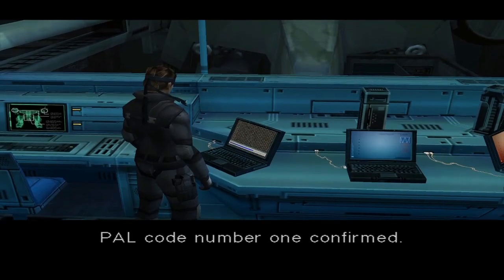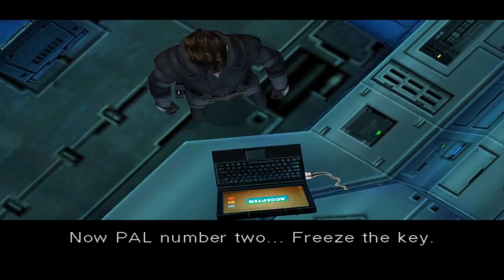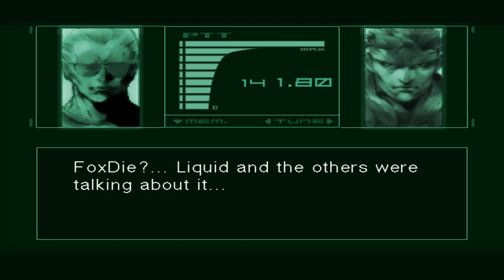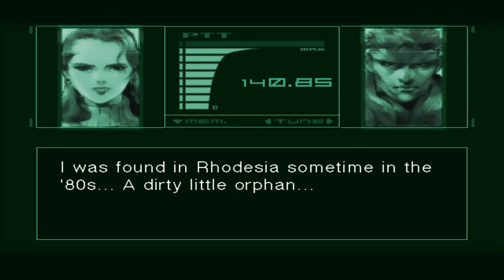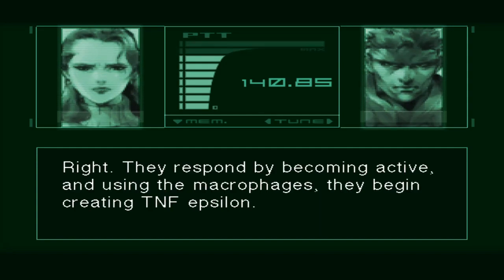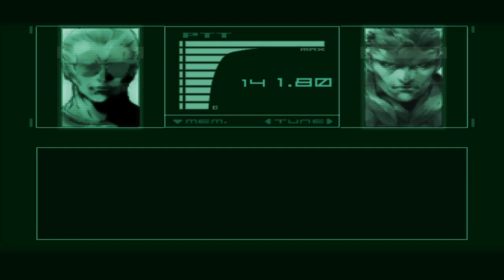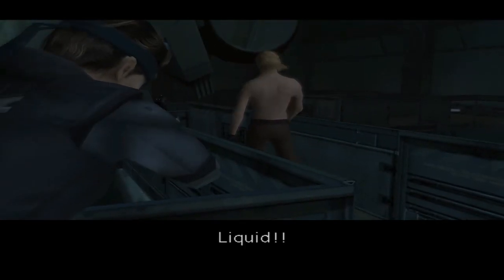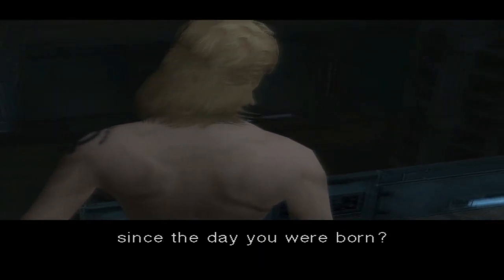Metal Gear Solid: The Twin Snakes Extreme Ghost Run/Big Boss Playthrough 11. "PAL Keys"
Before moving on to MGS4, I wanted to run through this game. As a remake of the original Metal Gear Solid, The Twin Snakes ended up being fairly controversial. The primary reasons for this are 1. The new cutscenes, 2. The new soundtrack, and 3. The rerecorded voice acting. Not to mention the introduction of MGS2 mechanics like ledge hanging and first person shooting. I actually liked the OST. It pales in comparison to the original but I like it for what it is and actually prefer each boss having their own theme, particularly Mantis. I love Encounter as much as the next person but it's nice having some variety and not having it play during EVERY SINGLE ACTION SEQUENCE. The new voice acting is fine too, but it can be odd hearing lines you've heard hundreds of times said with different inflections. Then there are the cutscenes...

Yes, the cutscenes are ridiculous, even for MGS standards. So much so, that I've edited a good portion of them. I'm actually quite proud of how they turned out as pretty much all of them are seamless. I figured there are so many playthroughs of this game on here that I might as well take a chance and do something different to set my run apart from the others. Obviously some will not like this, but the good news is there are plenty of other The Twin Snakes playthroughs on here, Centerstrain01's is particularly good. Maybe this one aspect will help players enjoy this more as I had a lot of fun doing this.

Like all of My other MGS runs, this will be a ghost run on the max difficulty while obtaining the highest rank of Big Boss. I will say despite the additions of MGS2 mechanics, the guard placements are completely different and this was pretty challenging to entirely ghost through. Ultimately I enjoyed the stealth sections from this, more than the original.

What are the requirements for a Big Boss rank?

Difficulty: Extreme
Time: Less than 3 Hours
Continues: 0
Alerts: 8
Kills: 0
Rations: 1
Saves: 80 or less
Game Over if Discovered: Required
Rader: No Requirement

I'll be editing in the cutscenes for those who want to follow the story but at the bottom of the description will be timestamps for each are if there is a particular stealth section, or fight you want to see.

On a random note, it hurts my soul but to keep in consistency with the cutscenes, I played most of the game without a Supressor equipped. In MGS2 & 3 it was dynamic in cutscenes and would appear if it was attached, but here it never shows regardless. Just a small detail I tried to stay true too.

I played this using the Dolphin Emulator and I used a fan made HD retexture pack, If interested in doing so yourself, here are links

I think this is something that MGS fans and stealth lovers alike will be interested in seeing. After this I'll be moving onto MGS4, of which I'm currently working on. After that I'll be wrapping the series up with Peace Walker & V, but at some point I'll be going back to do Metal Gear 1 and 2. Maybe I'll do Revengeance if you all want, but I need ideas for what other games you'd like to see. It doesn't have to be limited to Stealth games!